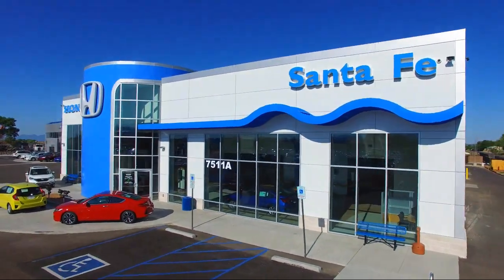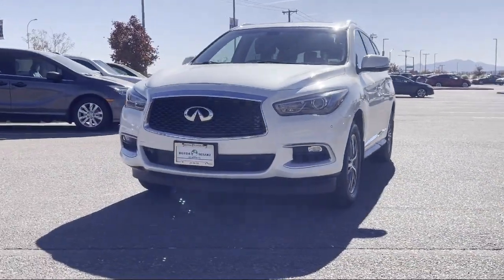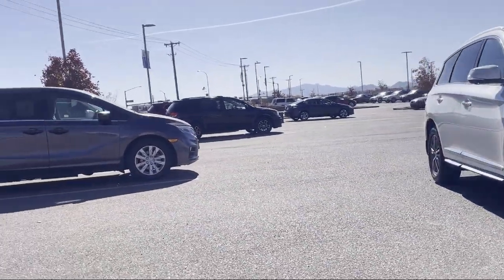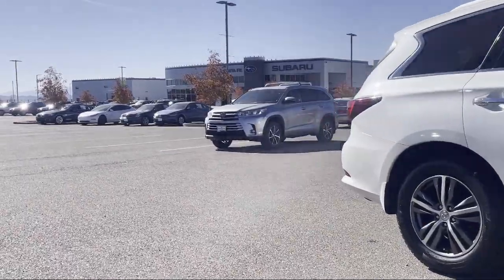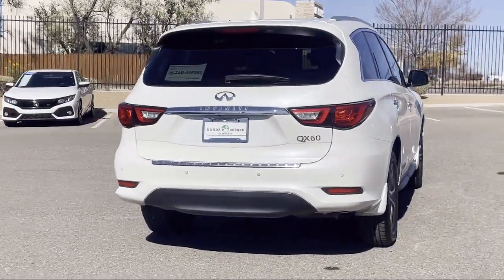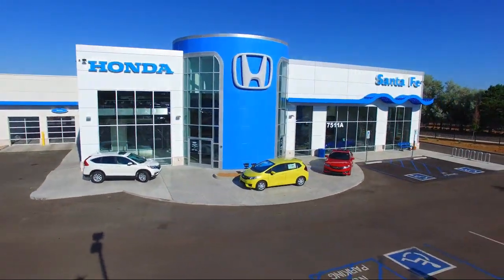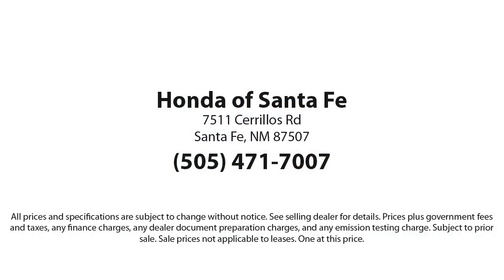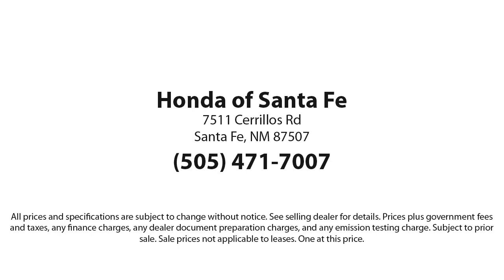2016 INFINITI QX60 Sport Utility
2016 INFINITI QX60 Sport Utility Stock Number: P9434 Vin:5N1AL0MM6GC530518.